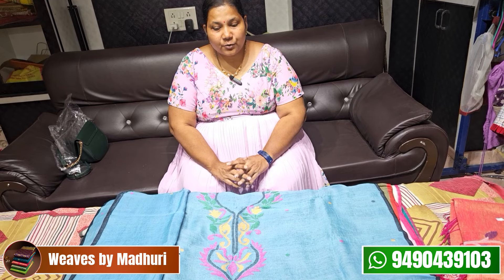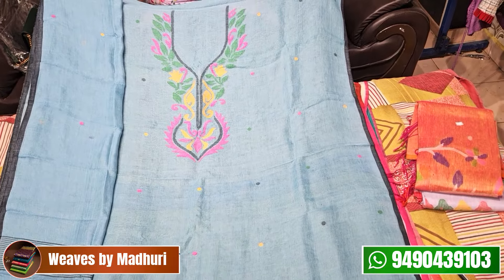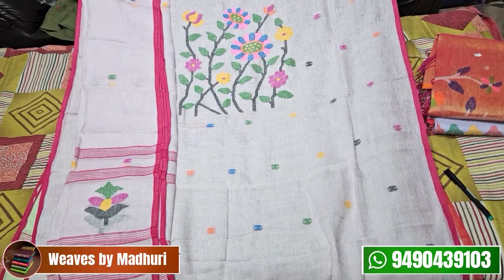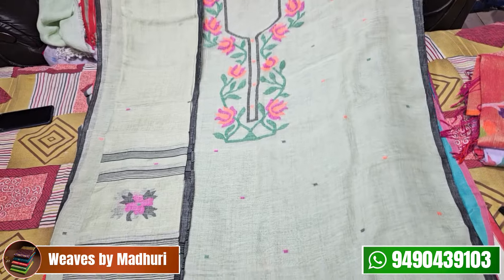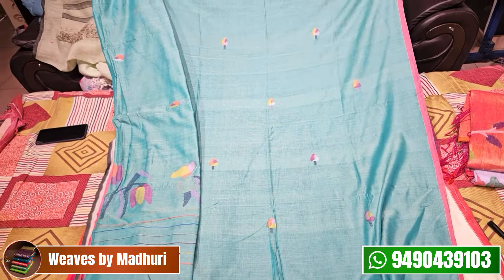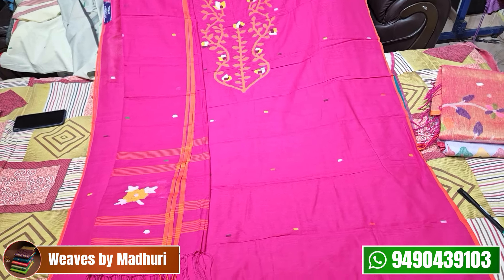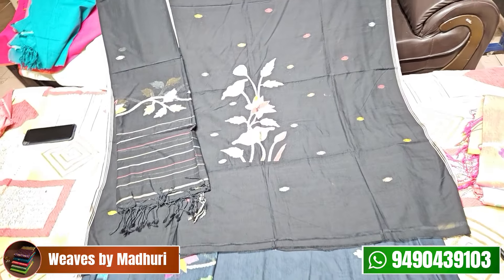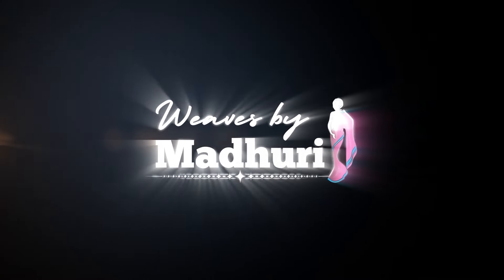హ్యాండ్లూమ్ జాంధానీ డ్రెస్ మెటీరియల్స్, Handloom Jamdani Dress Materials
హ్యాండ్లూమ్ జాంధానీ డ్రెస్ మెటీరియల్స్, Handloom Jamdani Dress Materials🔥 weavesbymadhuri🔥sarees

Payment Mode: Google pay or phone pay  or Bank Account

COD not available, only advance payment.

Address Format:
To,
Name-
Address-
City-
State-
Pin code-
Mob No.-

Similar Searches :
| pattusarees |
| pure venkatagiri handloom sarees | georgette sarees |  pure georgette |
| Sarees | Buy Sarees |
| Trends | Learn Sarees Trends |
| Amazing | Latest Sarees |
| Kashmiri silk |

𝐂𝐚𝐥𝐥 𝐎𝐫 𝐖𝐡𝐚𝐭'𝐬 𝐮𝐩 𝐧𝐮𝐦𝐛𝐞𝐫 : 𝐑𝐚𝐯𝐢 𝐂𝐡𝐚𝐧𝐝𝐫𝐚 -𝟕𝟎𝟑𝟔𝟐 𝟕𝟔𝟗𝟔𝟗